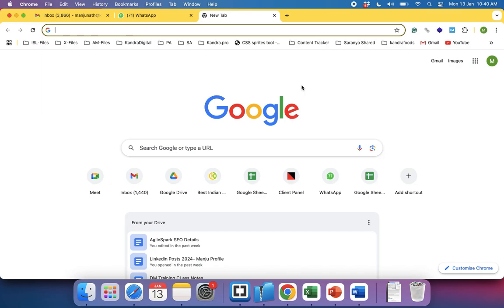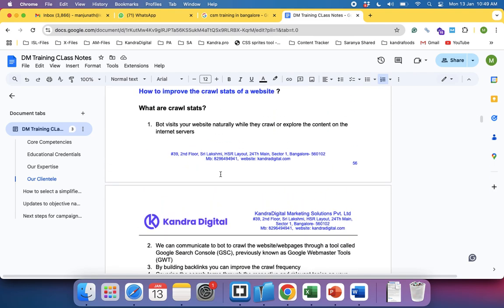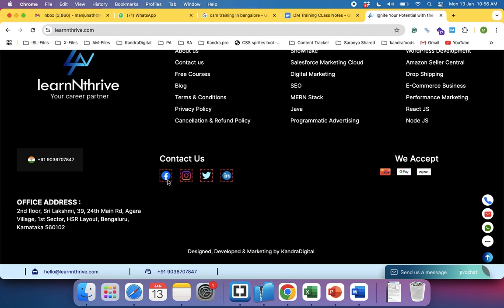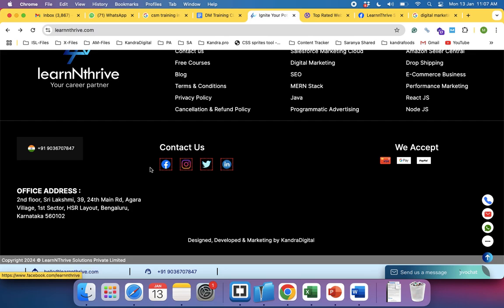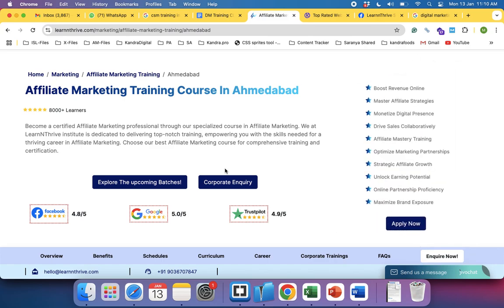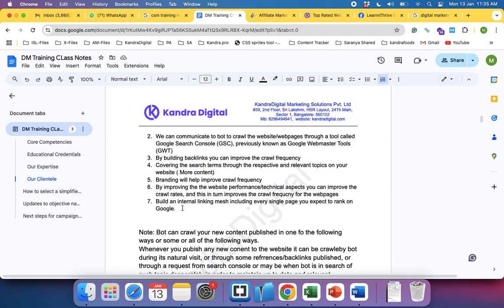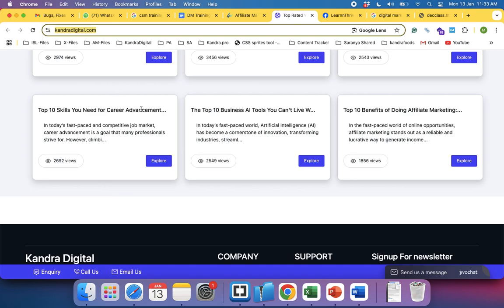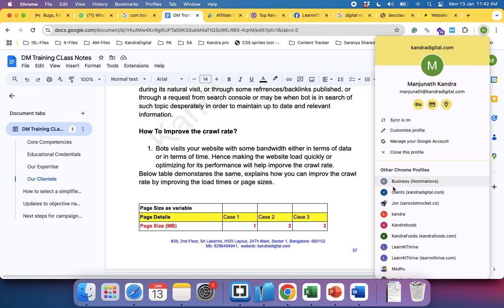C19 Search Engine Functionality, key parameters and Crawl Stats Improvement MC 13Jan25